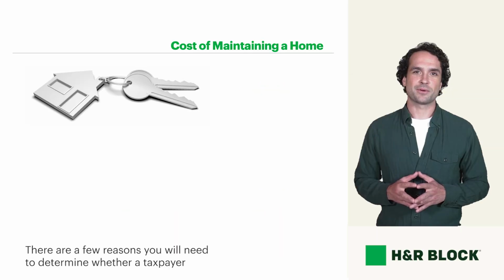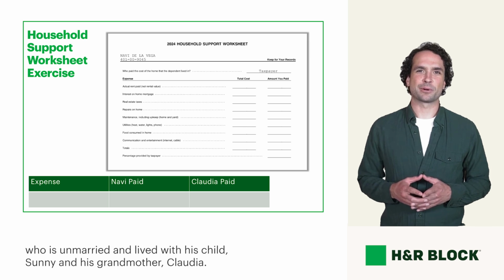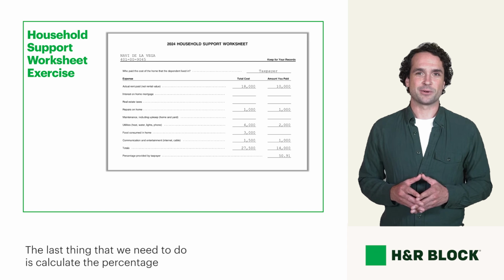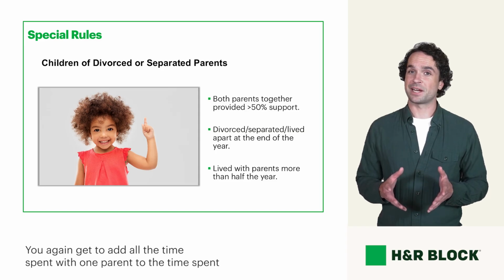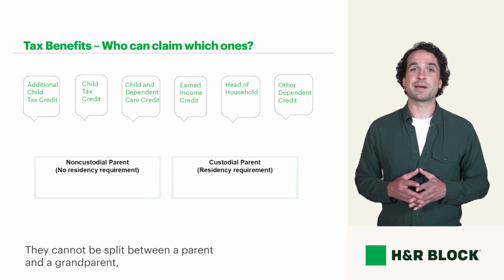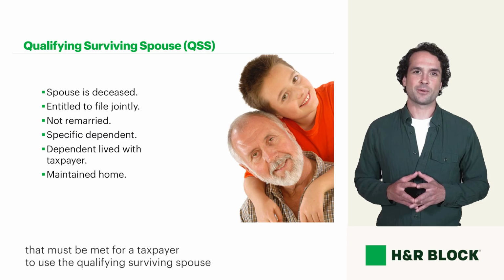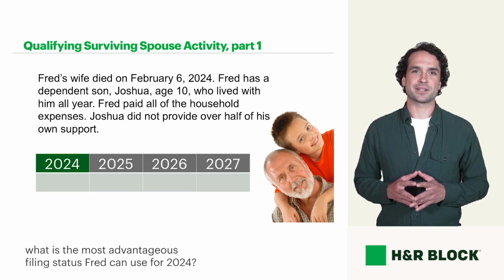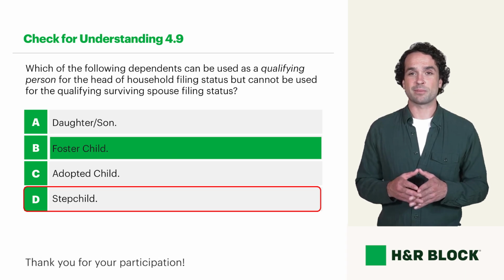Ch 4 Part 3